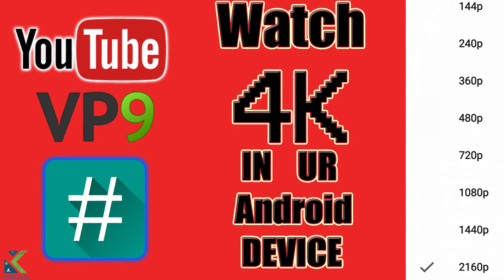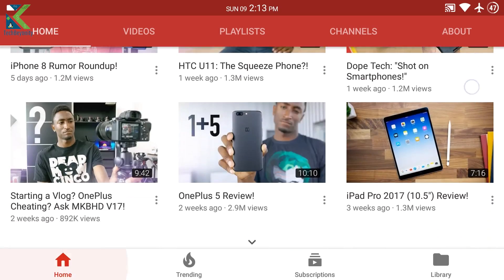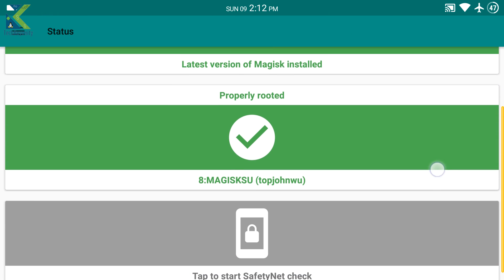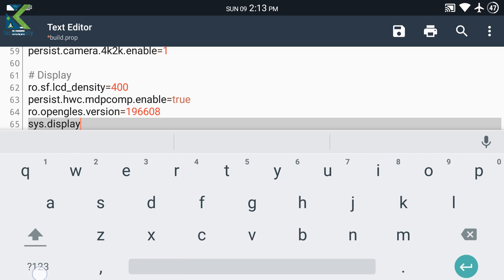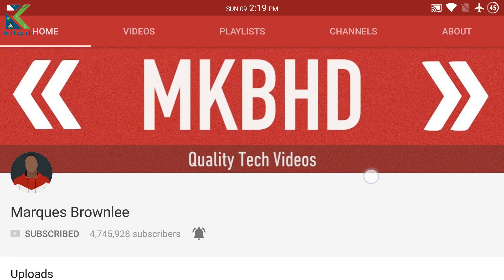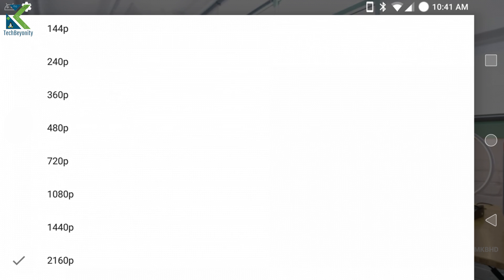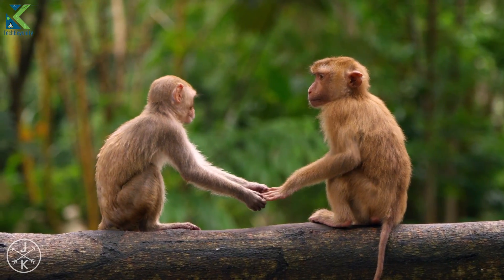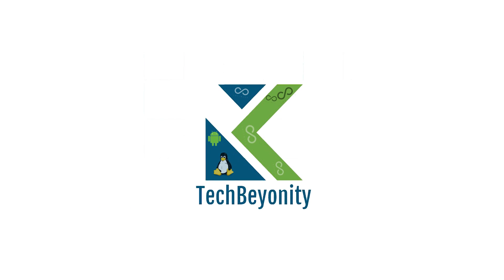Watch YouTube 4K on your smartphone !!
hey guys , in this video i have shown a small trick for watching 4k content on ur smartphone through youtube.